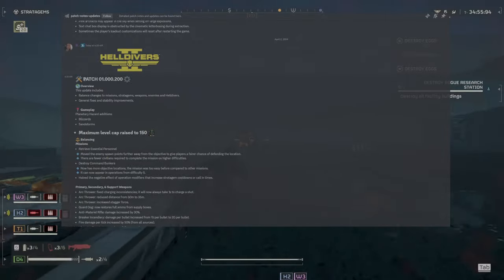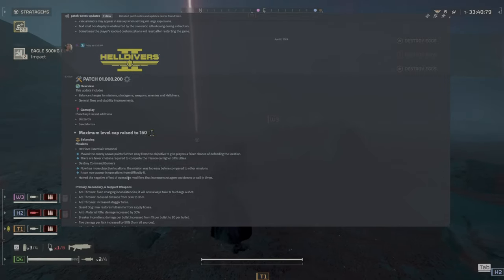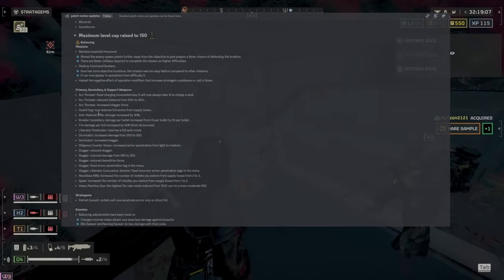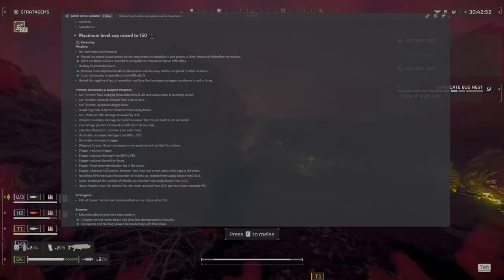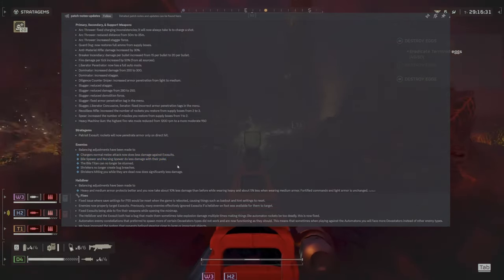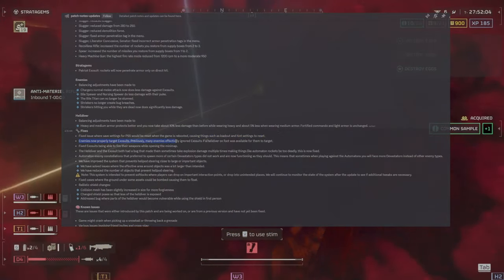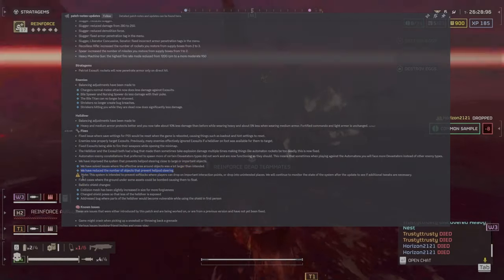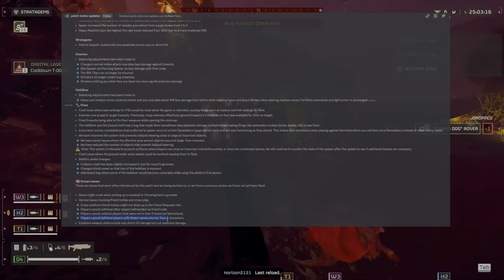Helldivers 2 New Patch! Level Cap Increase, Balance Changes & More!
Hold onto your jump packs, Helldivers! A massive new update has landed for Helldivers 2, bringing a HUGE level cap increase, a wave of balance changes, and more!  This video dives into everything you need to know about Patch 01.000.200,  including:

Level Up to Level 150! Can you reach the new max rank?
Balance Revamp! See how your favorite weapons, stratagems, and enemies have been tweaked.
New Planetary Hazards! Blizzards and sandstorms add a whole new layer of challenge.
...and more!
Get ready to dominate the battlefield like never before!  Let's jump into the action!